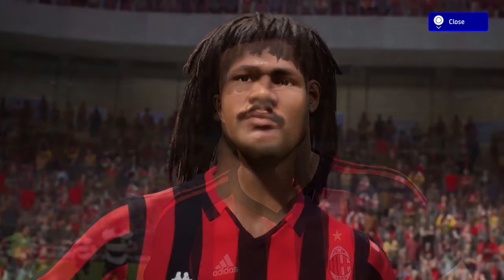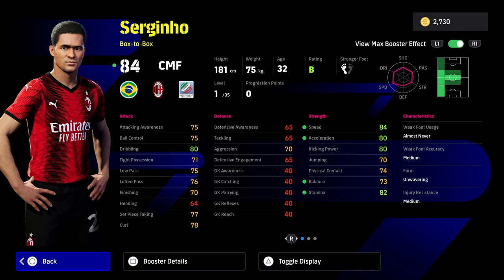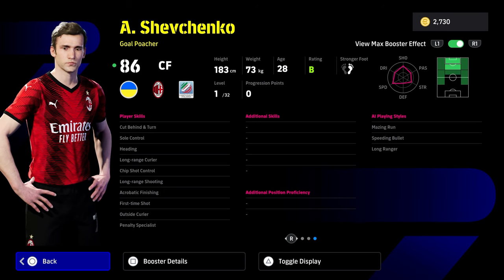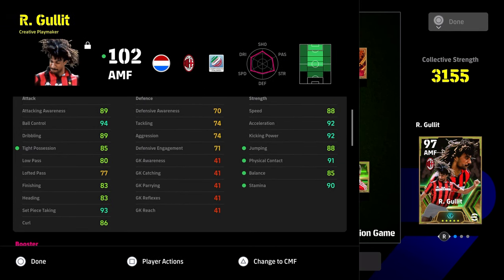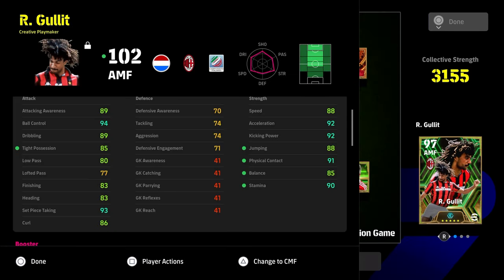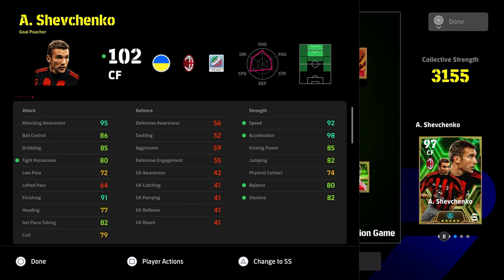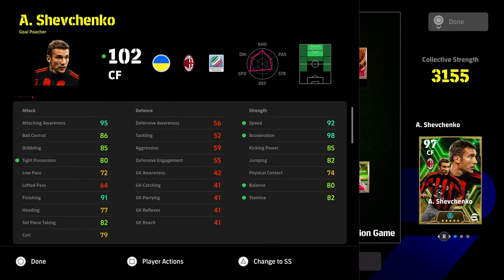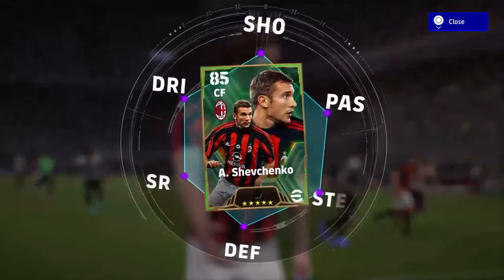AC MILAN EPICS | REVIEW & ULTIMATE LEVELLING GUIDES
The ultimate Review with best levelling guides for AC Milan boosters Serginho, end game Gullit and Shevchenko.